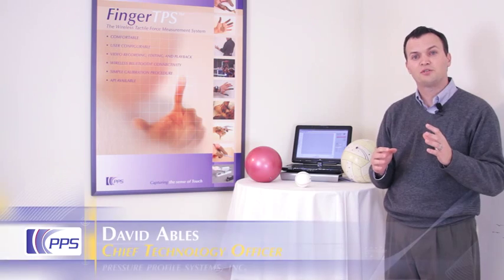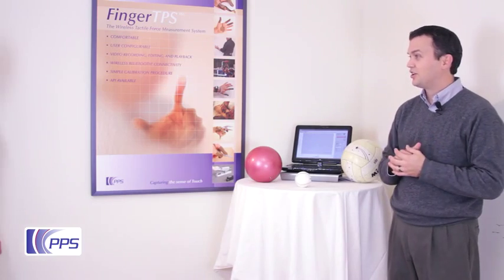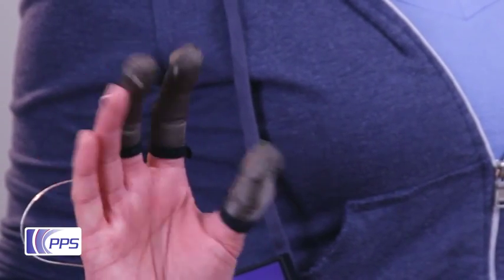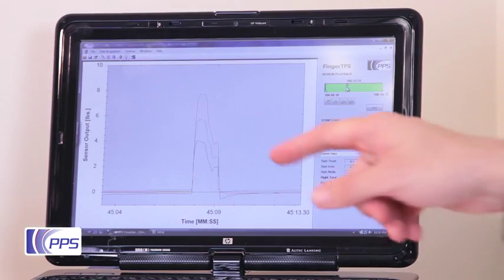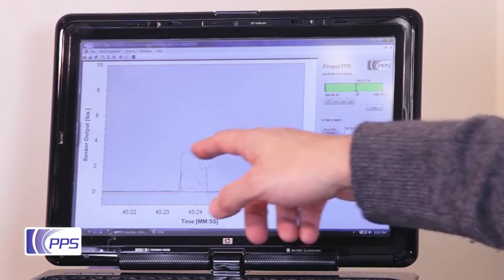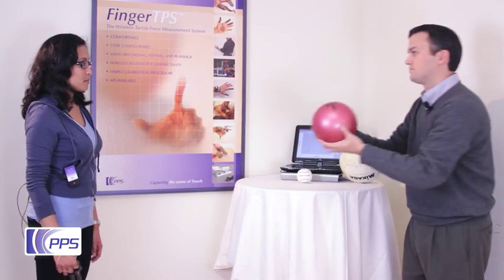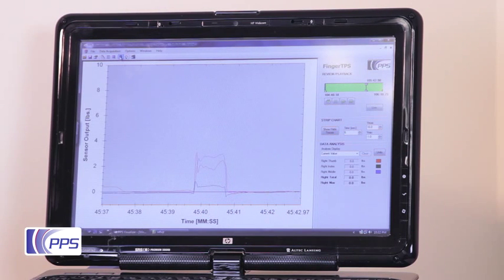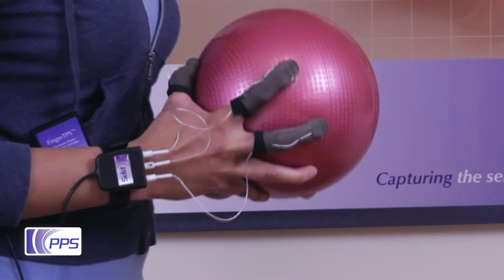PPS FingerTPS Measures Ball Catching Forces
Ergonomics is the science of how we interact with objects. The vast majority of interactions involve touch, so naturally it's useful to try to capture and quantify those interactions. Watch as PPS' FingerTPS system is used to capture and analyze pressure data while catching a baseball, volleyball and medicine ball.